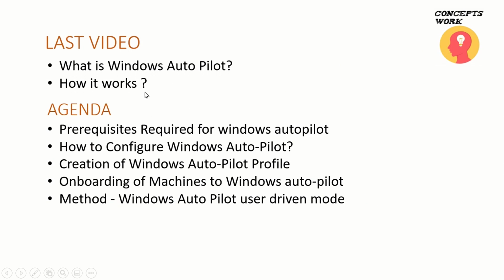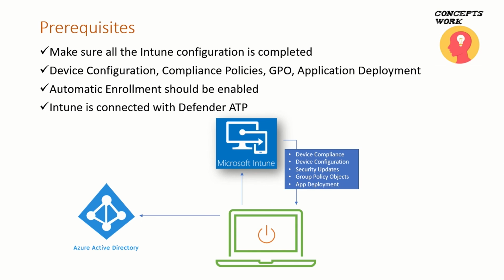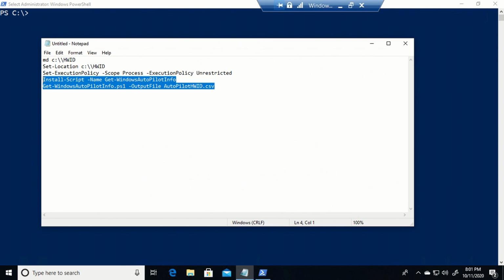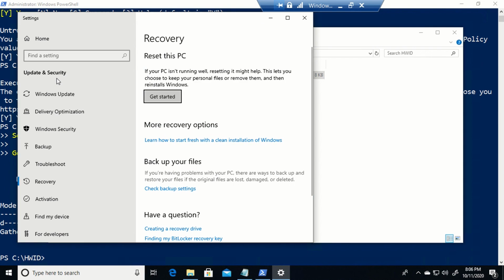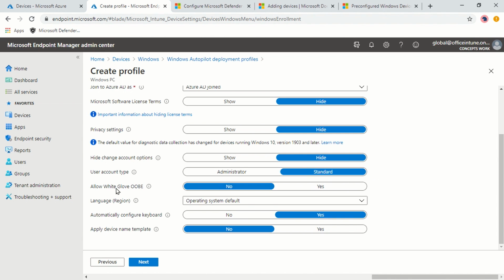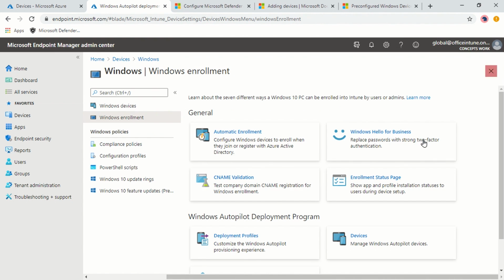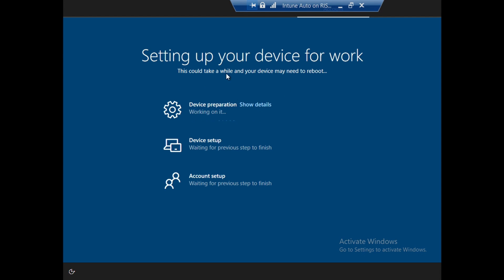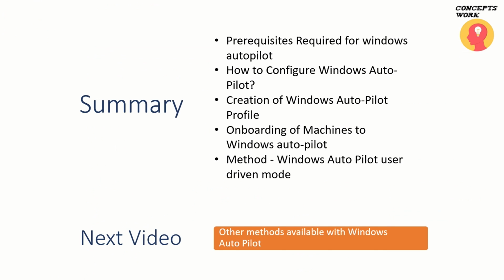Configure Windows Auto Pilot | User Driven Mode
How to configure windows auto pilot?

Regards,
ConceptsWork